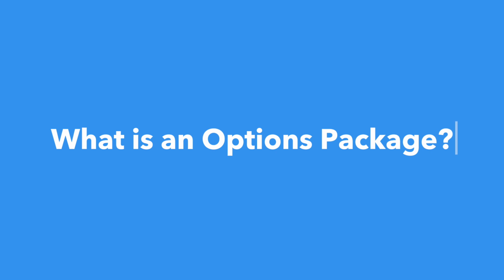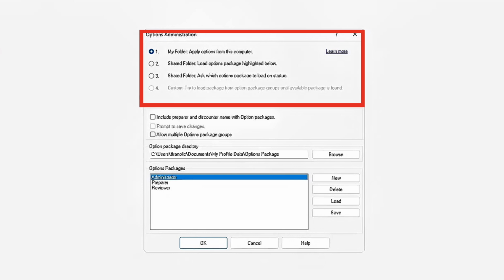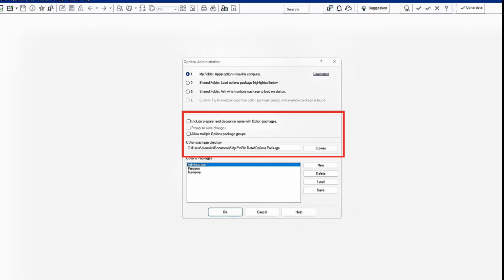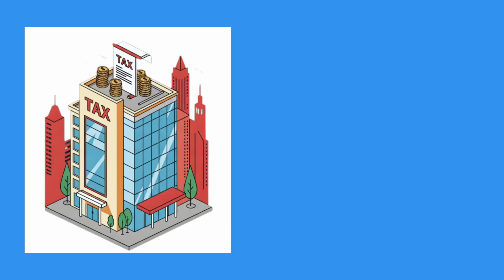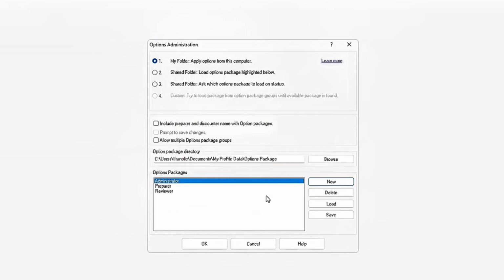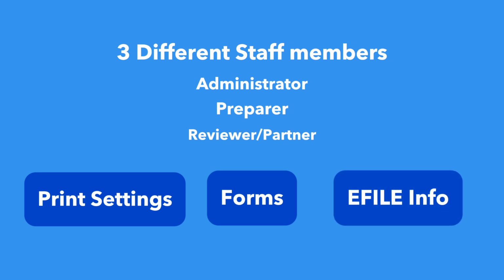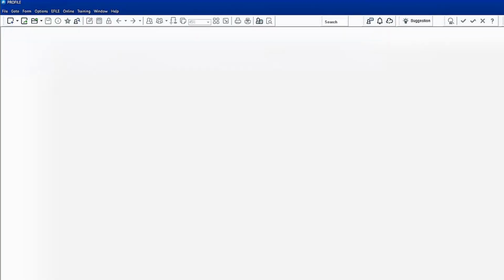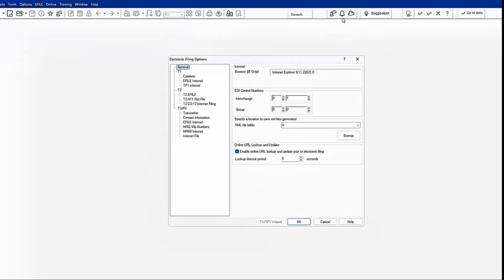Options packages for ProFile | Tania talks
Join Tania in the latest episode of Tania Talks as she dives into the options packages in ProFile. Whether you're a novice or a seasoned user, Tania offers valuable tips and tricks that can benefit everyone. Don't miss out on this insightful guide to getting the most out of ProFile!

Tania Franolic has 25 years of experience as a bookkeeper and tax preparer. She brings her knowledge of the industry to her job as a Professional Services Specialist at Intuit. She's passionate about helping accounting professionals streamline their workflows and maximize efficiency.

Tania Talks is a video series designed to provide practical insights from an industry workflow perspective. It goes beyond just the “how”—exploring the “who” and “why” behind key processes.

Every company has its own needs, whether you're a single person or managing a bigger team. Our goal is to help you use Intuit's solutions so you can succeed, especially during busy times.